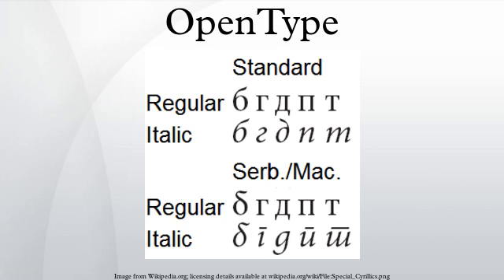OpenType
OpenType is a format for scalable computer fonts. It was built on its predecessor TrueType, retaining TrueType's basic structure and adding many intricate data structures for prescribing typographic behavior. OpenType is a registered trademark of Microsoft Corporation.
The specification germinated at Microsoft, with Adobe Systems also contributing by the time of the public announcement in 1996. The specification continues to be developed actively and is migrating to an open format.